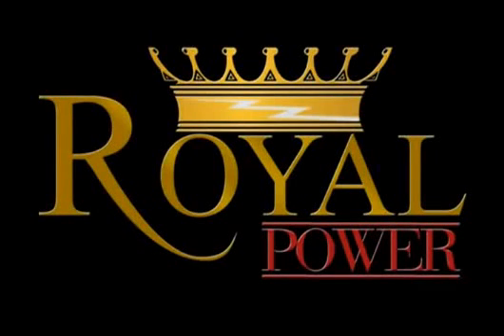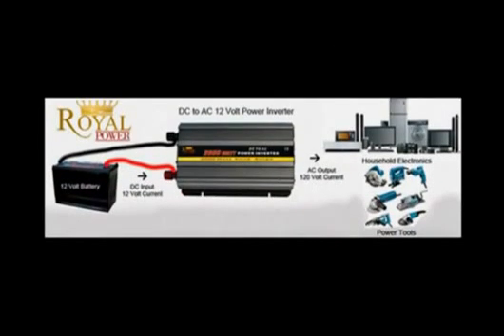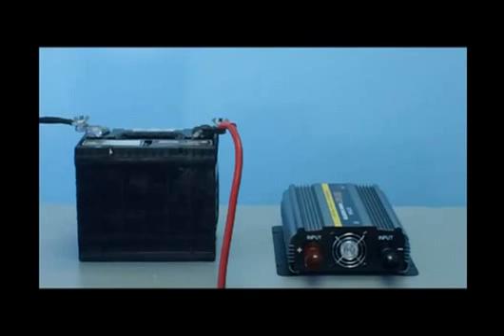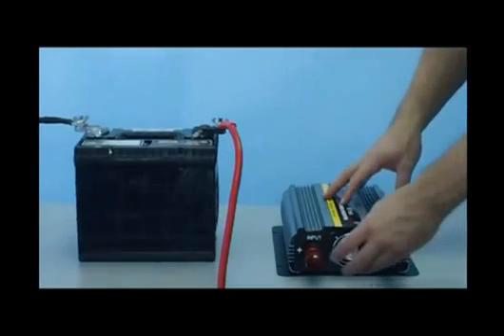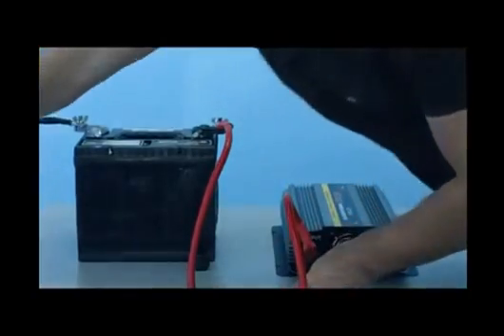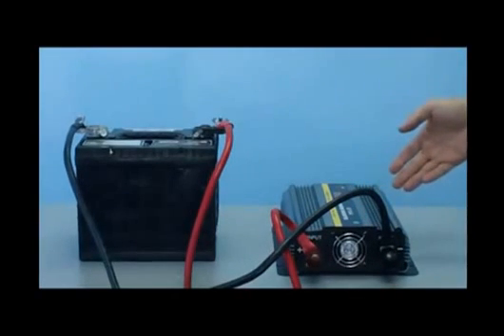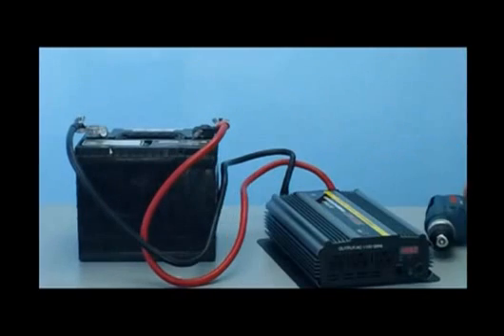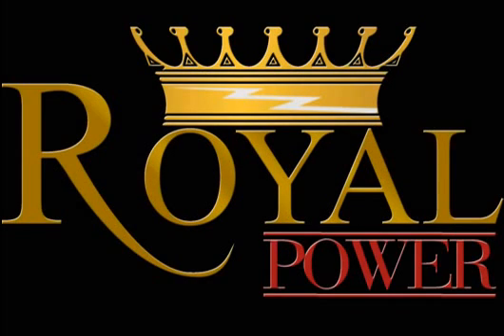Power Inverter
PowerInverters.com supplies a complete range of power inverter options. Ranging from 400 watt models for your low draw electronics, up to 6000 watt models for a complete home backup. With our inverter chargers you can enjoy a worry free backup power setup. Simply connect your essential electronics into your inverter and connect your inverter to your utility power. Then the inverter will detect blackout and keep your electronics functioning. With our new Pure Sine wave power inverters we now offer a reliable backup for your more sensitive electronics such as medical and audio equipment.

Power Inverter Info

The main use of a power inverter is to take battery power (DC power) and convert it to regular power for your electronics/appliaces (AC power). You do this by connecting battery cables from the inverter to your battery and then you are able to plugin your components directly into the power inverter. The usual output voltage might range from 105-115 and sometimes a bit lower if your inverter has a small load on it.
Inverters will specify whether they are 12v or 24v. For 24v, you can use multiple 6v or 12v batteries to get to that voltage. For 12v, you can use for instance regular car batteries or deep cycle batteries and connect as many as you want in a 12v setup. The more batteries you have, the more capacity you will have. The capacity of the battery is usually referred to in AH. A regular car battery will have approximately 80-100AH.

To protect your power inverter, you could put fuses on your positive cable(s). This can be purchased at almost any car parts store, or a hardware store that sells items related to batteries or cables. A lot of these stores might sell batteries as well, some popular ones being deep cycle, marine, golf cart, 8d, machinery batteries. Some might be 6v, some might be 12v, but you can connect the batteries in series or parallel to add more batteries.

Most electronics such as fridges, microwaves, kettles, pots, power tools, lights, fans, compressors, freezers, TVs, sump pumps, etc.. will work fine with Modified Sine Wave. Other items, such as medical equipment, sensitive electronics (monitoring boards) will require pure sine wave. Briefly, the difference between modified and pure sine, are the output waves that are produced. Otherwise, they do basically the same functions.

The last important thing to consider when purchasing a power inverter is, how do determine what size inverter someone will need. Please look at the guide for more details, along with the power specs of your equipment as well. It is always better to get a larger inverter, so you have more buffer and to make sure your inverter lasts longer.